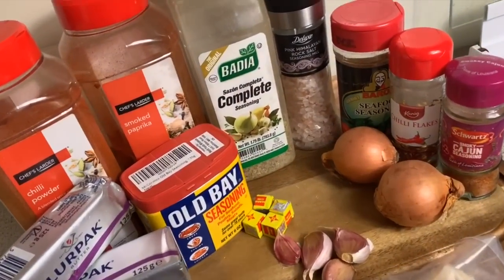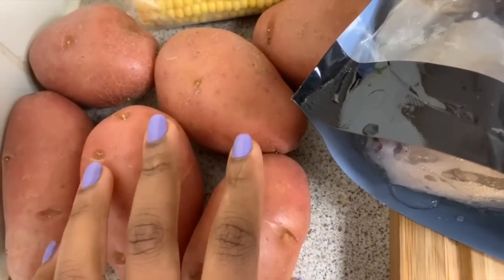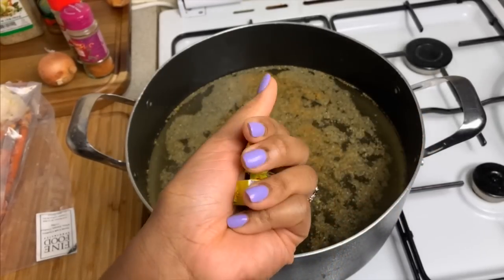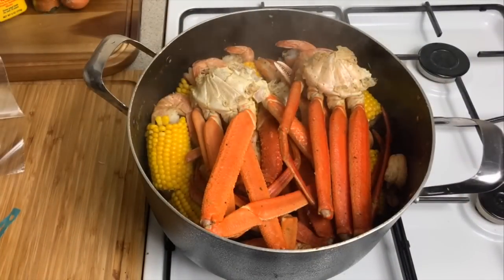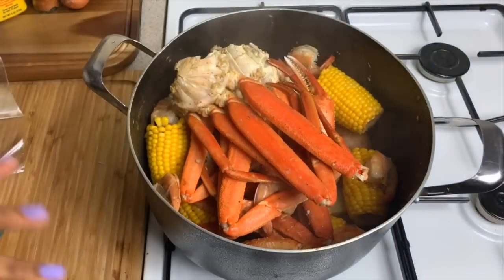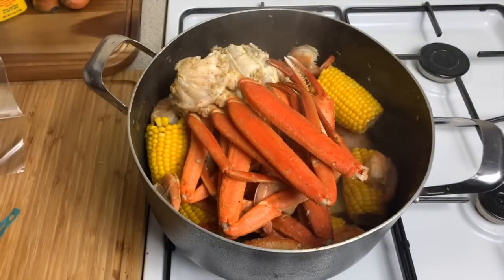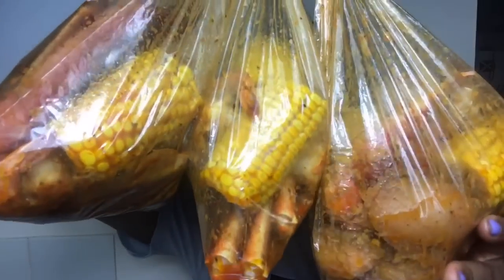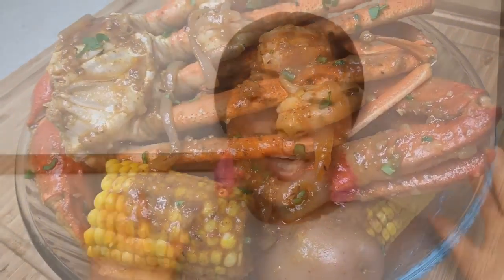HOW TO MAKE A SEAFOOD BOIL : SIMPLE AND EASY AND NO OVEN REQUIRED || TERRI-ANN’S KITCHEN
Hey guys I just wanted to share this Tutorial on how to make my Easy Seafood boil with You guys. As always the steps are very easy to follow and you really don’t need any kitchen experience to be able to pull this off. Thanks for the love and support on my previous videos and I will see you again soon in my next one :)

Ingredients List
1 kg snow crab legs (use as much of as little as you like)
1 kg raw jumbo shrimp
4-5 small red potatoes
4 corn on the cob cut into halves
1-2 tbs Old bay seasoning (for pot and sauce)
2 tbs Green seasoning (1 for pot of water and one for sauce)
3 sticks garlic Butter (for sauce) (regular butter can also be used)
1-2 tsps Cajun seasoning (for pot and sauce)
1-2 tbs Paprika (for pot and sauce)
Chilli flakes (optional)
Complete seasoning
4  Maggie cubes (can use chicken broth)
1 small onion
4 cloves of garlic minced
Parsley to garnish
A big pot with 7-8 cups water